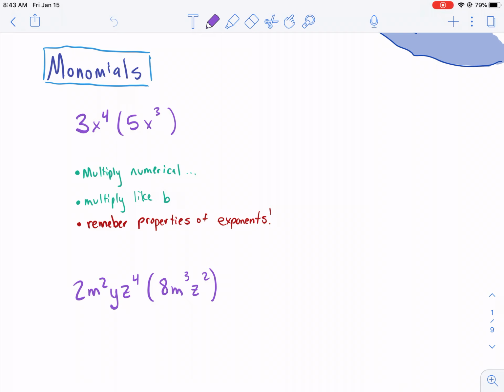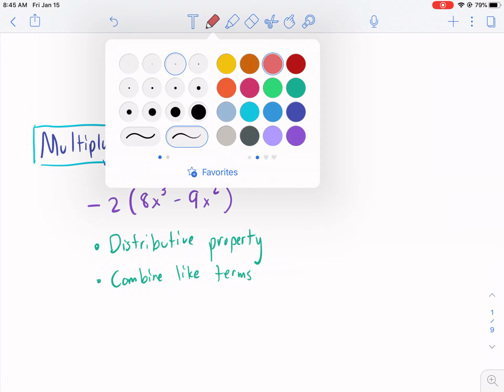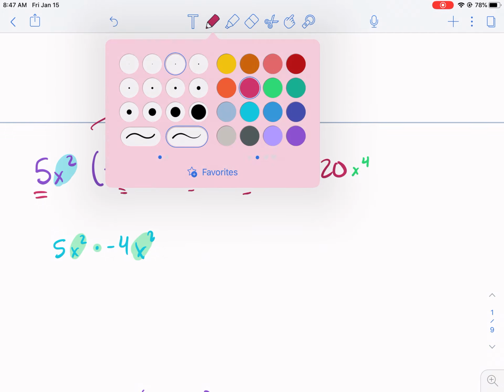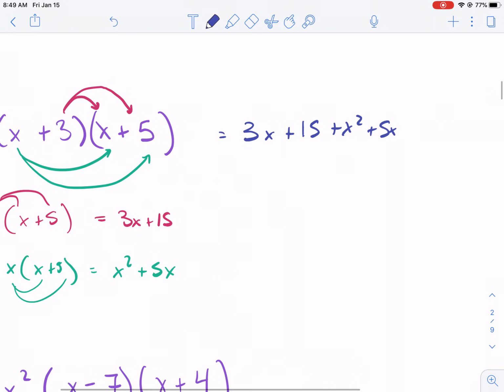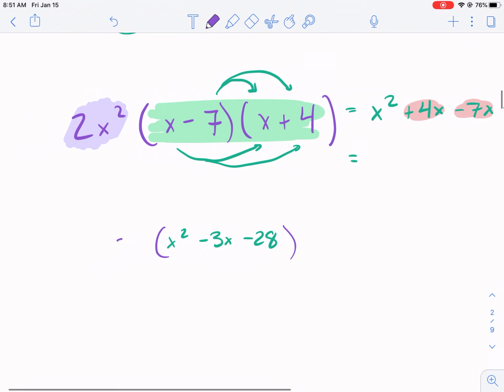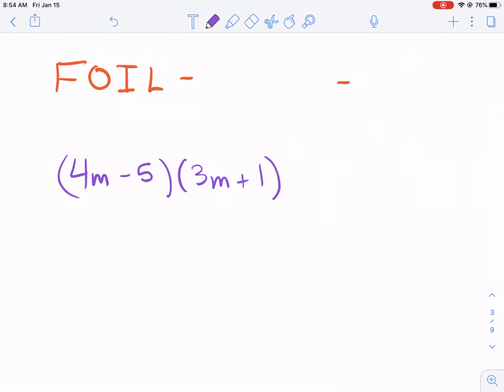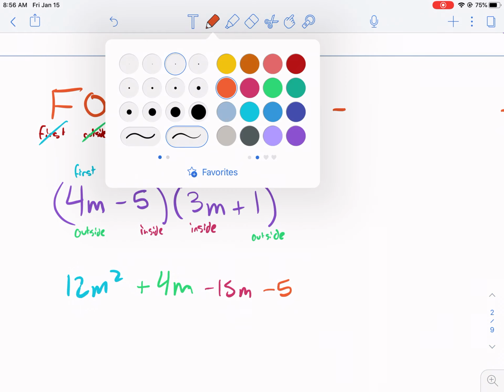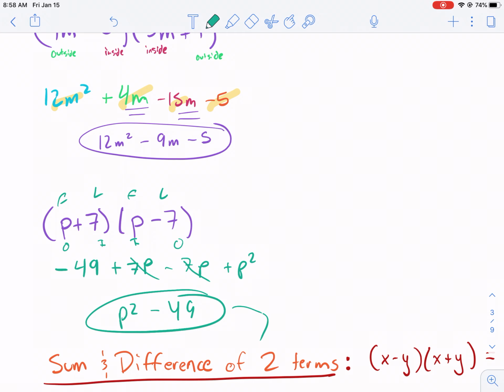Advanced Topics with Mr. West | Chapter 4.4 Video Notes Part 1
Multiplying polynomials, multiplying monomials, multiplying binomials, foil, distributive property, and rules of exponents